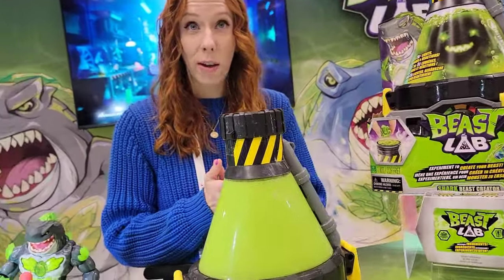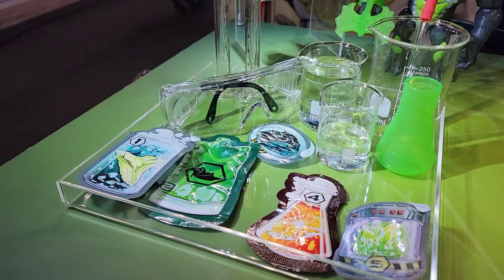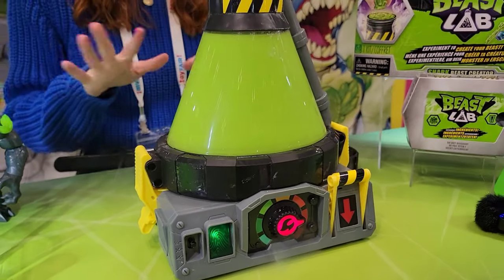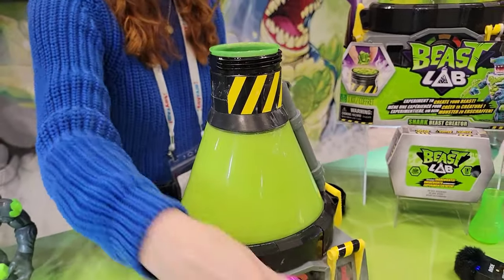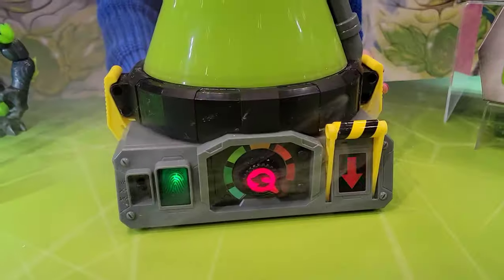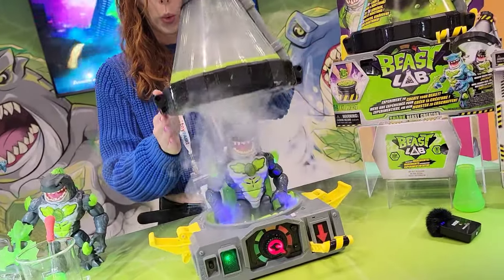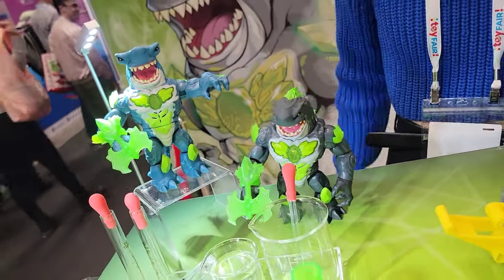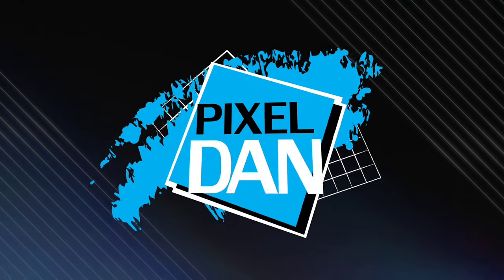Do You like the Beast Lab Amazing Figure Demonstration at Toy Fair 2023?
🔥 Brace yourselves for an adventure of mythical proportions as Pixel Dan storms the Breakout Beasts booth at Toy Fair 2023! 🌈 In this thrilling video, Pixel Dan gets an exclusive demonstration of the all-new Breakout Beasts toys, and things are about to get wild!

🦖 Join Pixel Dan as he steps into the Beast Lab and is given the honor to pull the lever, activating the fully articulated beasts ready for epic battles! Watch as these incredible creatures come to life before your eyes, showcasing their unique features and bringing a new level of excitement to the world of action figures.

🌟 From fierce dragons to mysterious creatures, Breakout Beasts deliver a one-of-a-kind experience that Pixel Dan is here to share with you. Get ready for an up-close look at the craftsmanship, design, and innovation that makes Breakout Beasts a must-have for collectors and fans of all ages.

🏆 The adventure doesn't stop there – find out where you can get your hands on these incredible toys as Pixel Dan takes you through the aisles of Toy Fair 2023. Beast Lab unleashed the magic, and now Breakout Beasts are hitting stores!